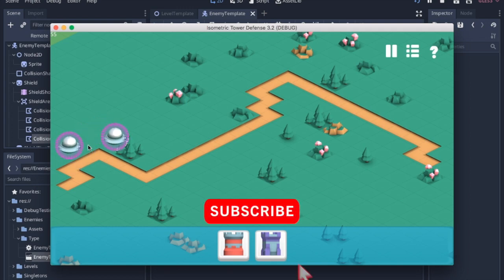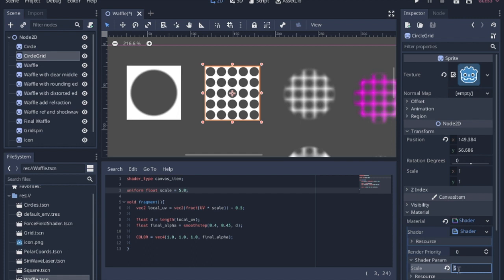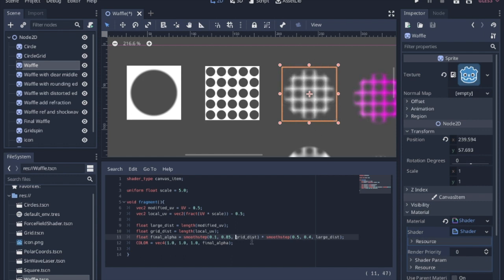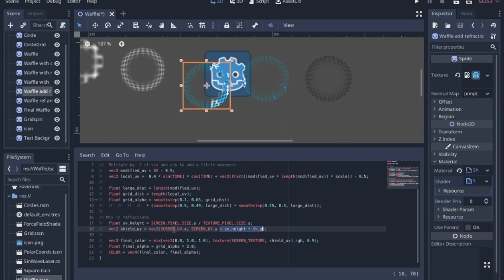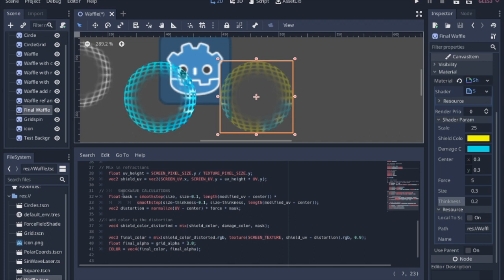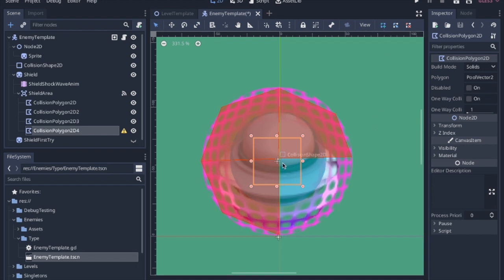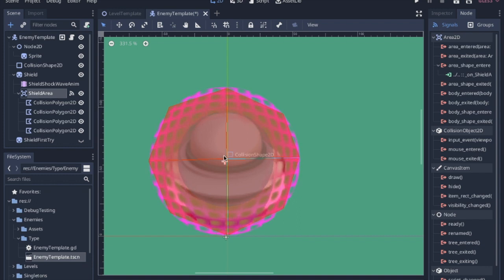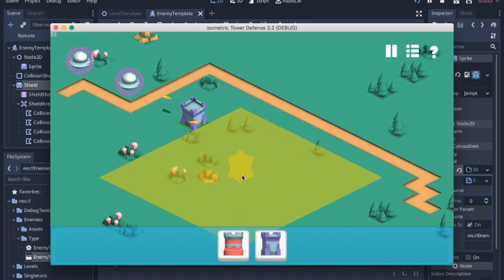2D Force Field Shader (Godot 3.2 Tutorial Isometric Tower Defense [9])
A 2D Force Field Shader. It took multiple tries to figure out a suitable force field. I have a few other shaders planned out that I could do the same thing for if there is an interest. As always if you have questions let me know.